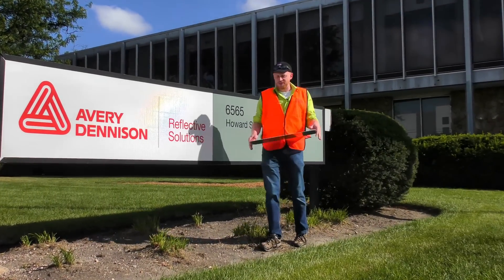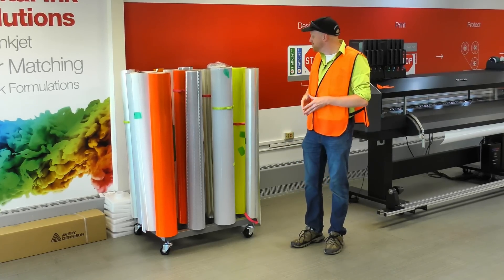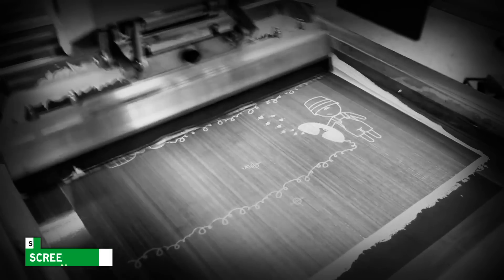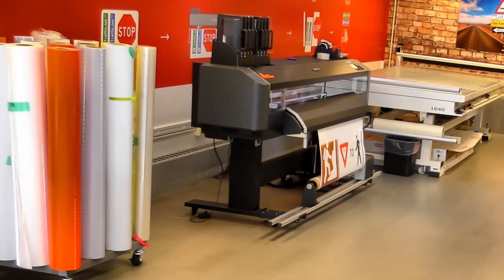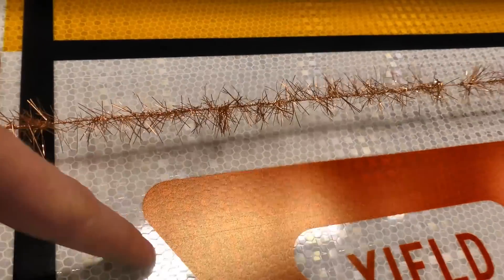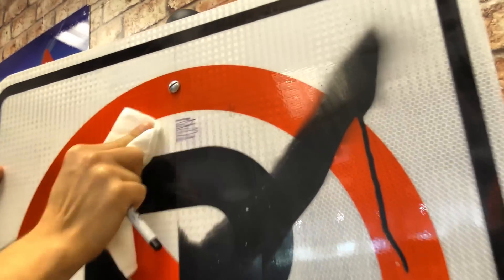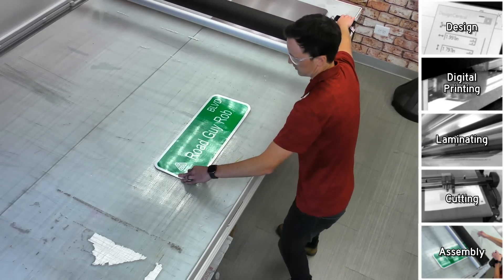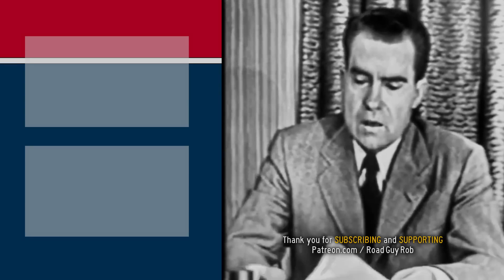Road Signs ALSO Run Out of Printer Ink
Check out the massive inkjet printer that paints colorful highway signs.  I take you on a tour of Avery-Dennison in Chicago to learn about the evolution from old-school sign making to today's digital printing.

(NO FINANCIAL CONSIDERATION WAS GIVEN IN THE MAKING OF THIS VIDEO.  THIS WAS SOLELY FINANCED BY CONTRIBUTORS LIKE YOU.)

Time sections:
Introduction (0:00)
Button Copy Signs (0:16)
Retroreflective Sheeting (0:55)
1. Sheeting on Sheeting (2:14)
2. Screen Printing (2:33)
3. Overlay (3:06)
Digital Printing (4:04)
Lamination (5:40)
Making a Sign (7:08)
Checkers (9:07)